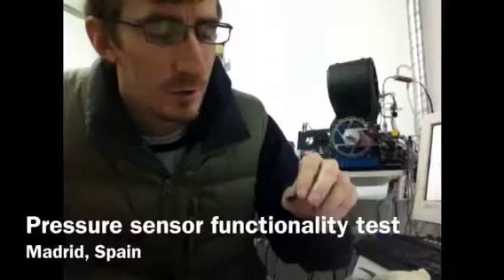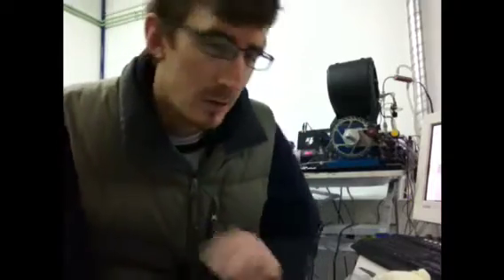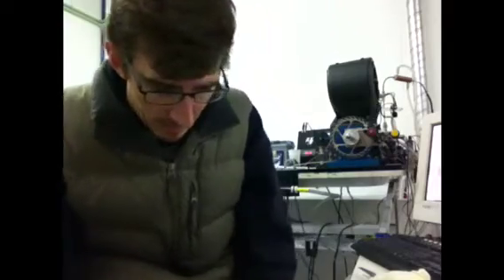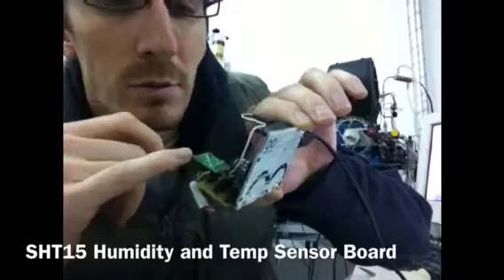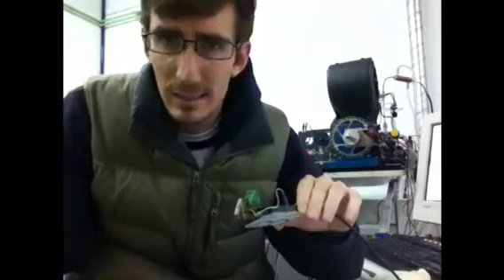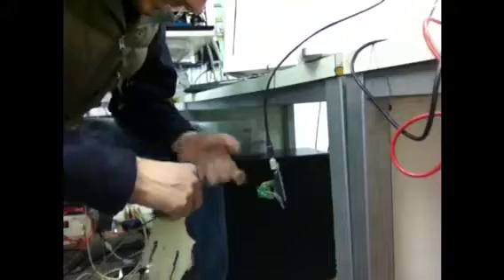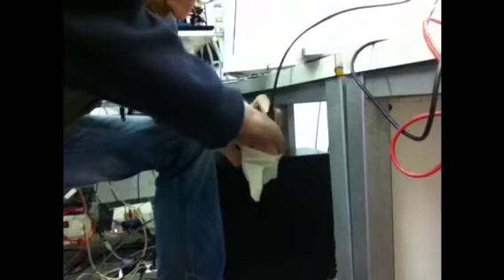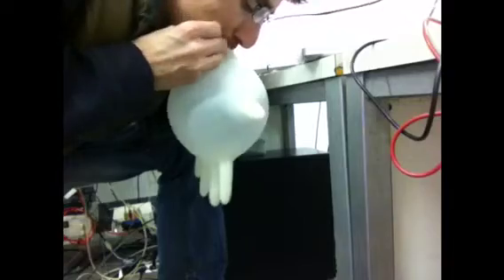Motorola MPX4115 pressure sensor functionality test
Using a latex glove to verify that the ambient pressure sensor is working!